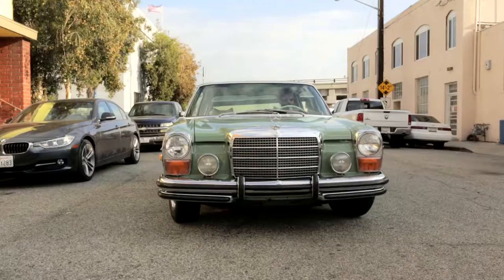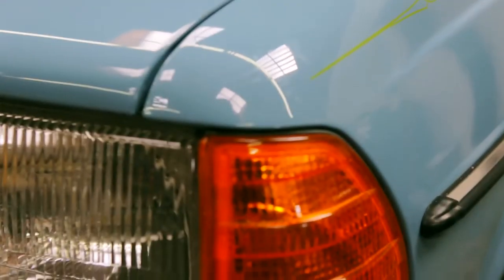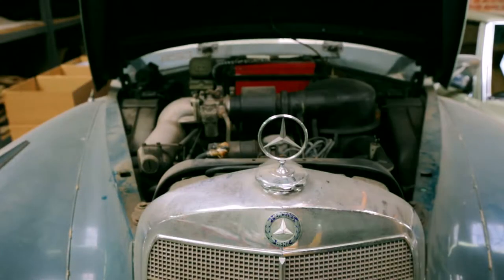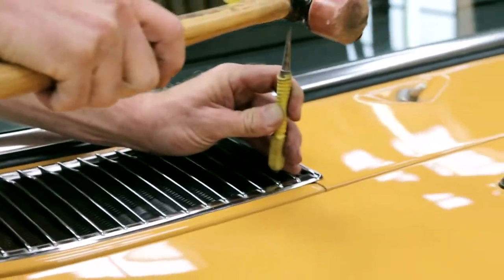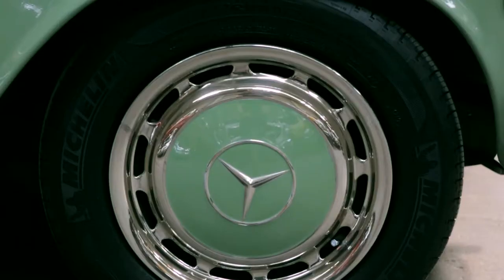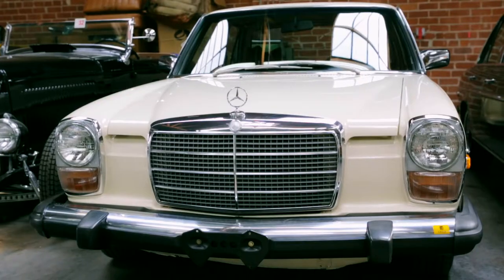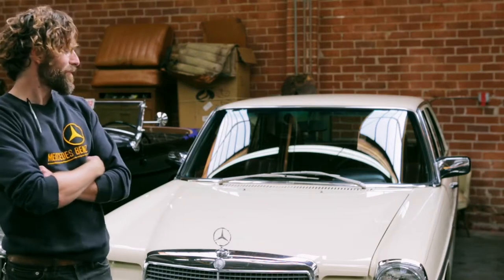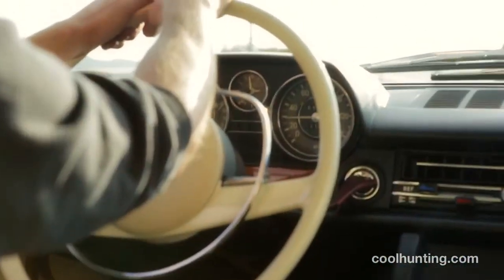Mercedes Motoring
Cruising around with Mercedes Motoring owner J.G. Francis, we learned plenty about preserved Mercedes-Benzes. With a strong passion for the brand, Francis and his team search the country for vintage Mercedes-Benzes from the '60s to '80s, and then bring them to his Glendale, CA shop to preserve (rather than fully restore) these unaltered beauties. A true purist in his field, Francis uses the car's original parts whenever possible, with the goal of maintaining the intended engineering and styling